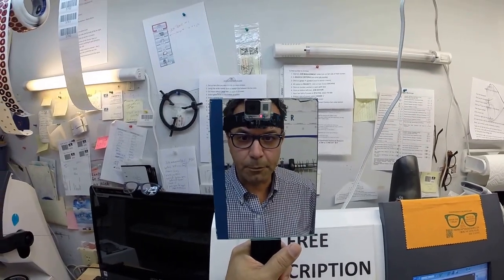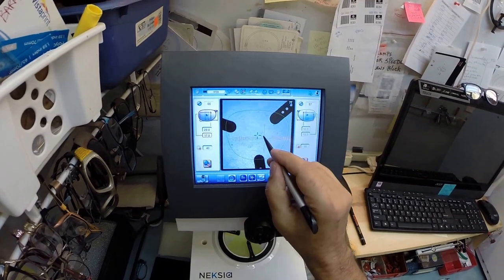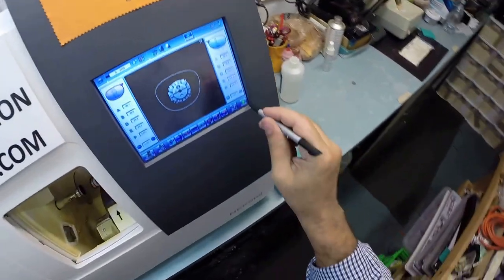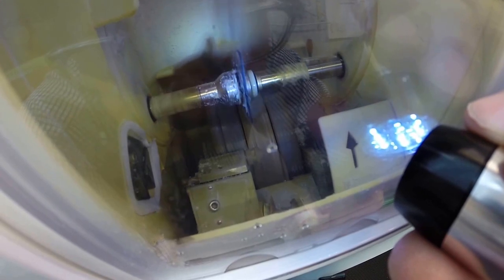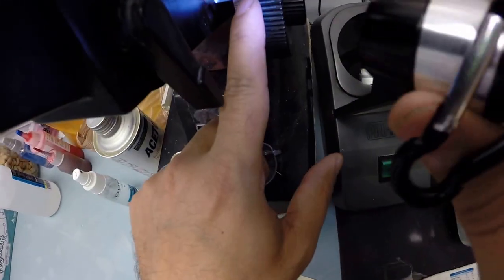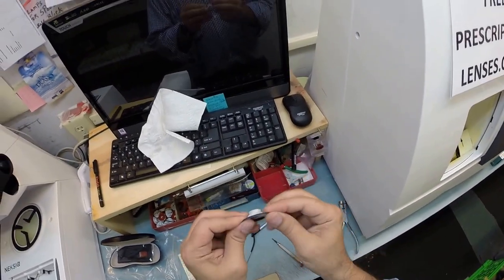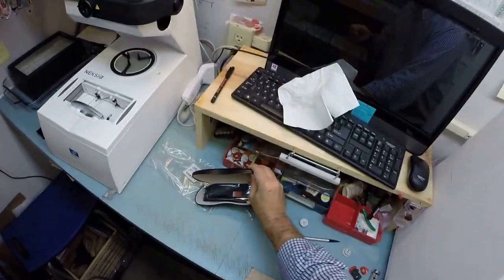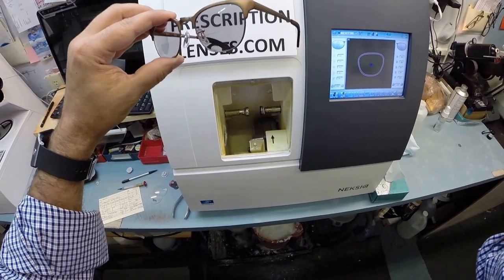Mark's RayBan 6317 with Transitions Bifocals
Watch as I cut unbreakable bifocals with Transitions gray lenses for Mark's RayBan 6317 size 49 color 2836. Longmont Colorado is about to look even better!